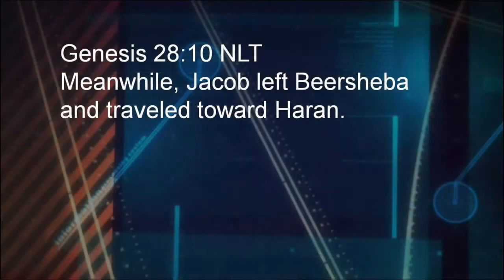Book of Genesis Bible Study Part 58 | Jacob Becomes A Patriarch | Pastor Allen Nolan Sermon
From Pastor Allen Nolan: In the Book of Genesis Bible Study, you'll learn all about the first book of the Torah as found in the Old Testament of the Bible. From creation, Adam and Eve, Noah's Ark to Joseph and his coat of many colors, we hope you find this in-depth look at Genesis from Pastor Allen Nolan helpful! We hope this helped you grow in your walk with Jesus. For more life changing resources, visit us

If you're new to Cornerstone, here are some helpful links to keep connected: